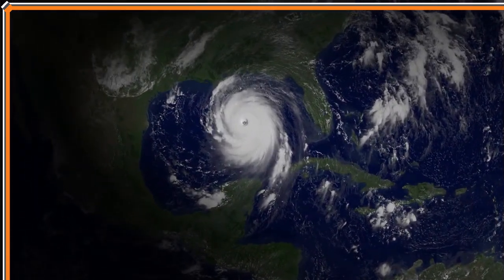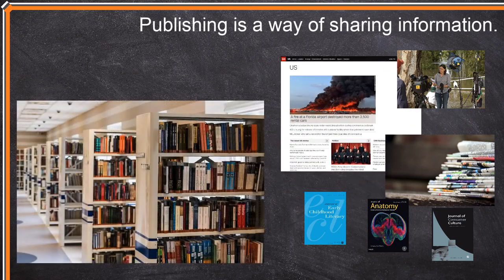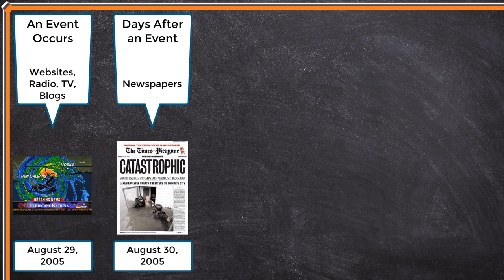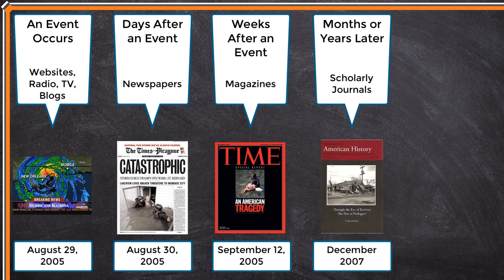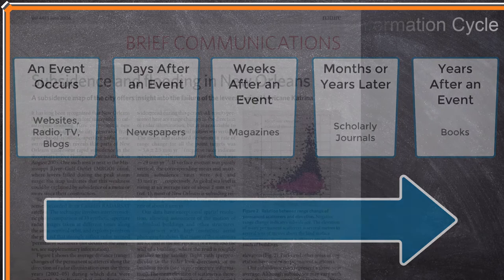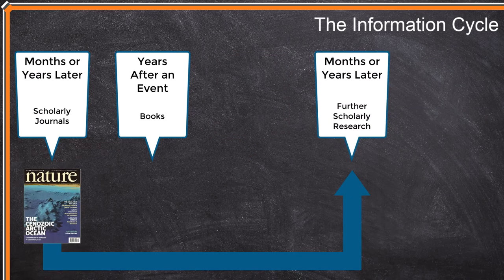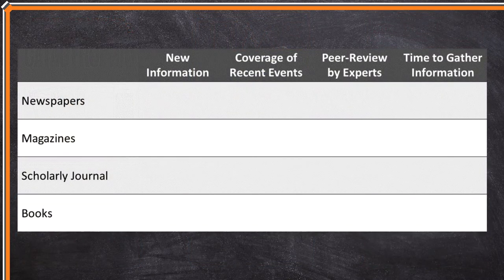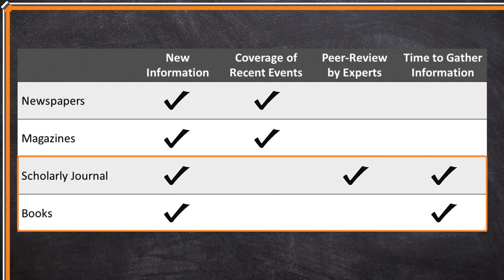The Information Cycle - University of Tennessee Libraries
An informative look at the timeline of information and how this can affect your ability to find scholarly sources.

A list of resources used in the video can be found